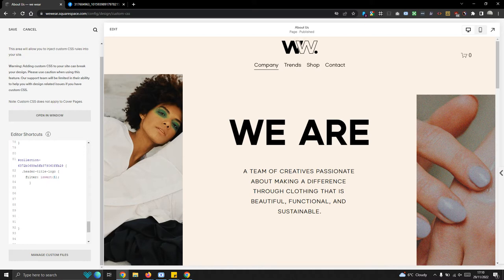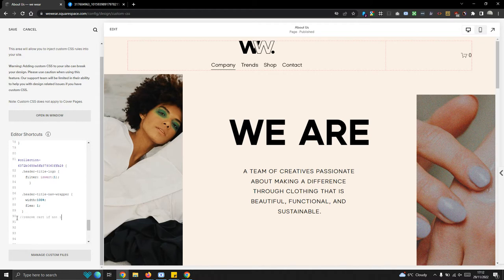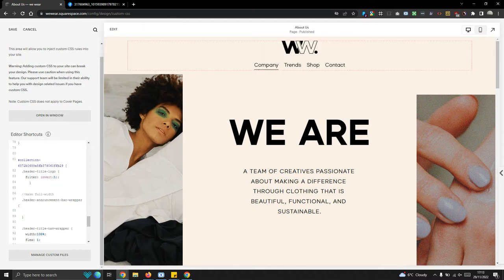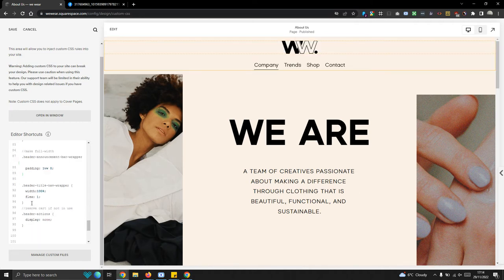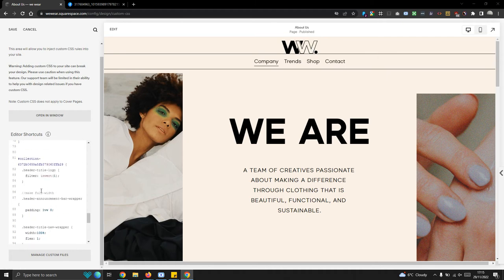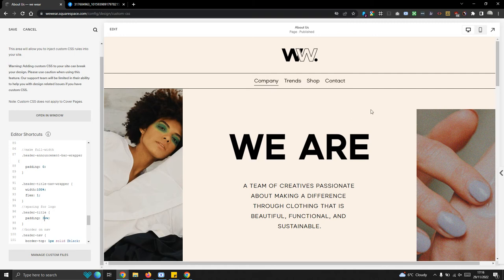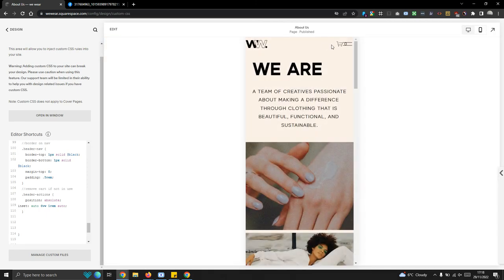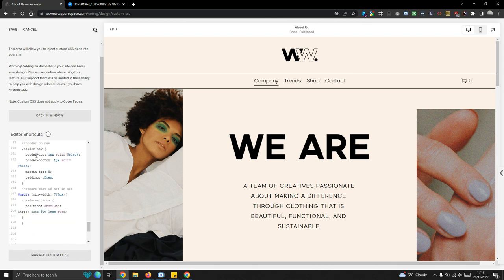Full-width Stacked & Bordered Desktop Navigation - Squarespace Layout Engine & Fluid Engine Tutorial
A request from fellow Squarespace designer Maddie Davis Moor who was looking to replicate a stacked and bordered layout from another site she'd seen.

It's a fairly simple fix but does require a bit of understanding of the construction of the Squarespace native header to make it really work well. We need to manually remove and re-apply spacing from the outer elements to inner ones to be able to have full-bleed borders and ensure things stack correctly - particularly with a cart.

It'll work on any Squarespace plan and requires no additional libraries or scripts. It's pure CSS.

Though if you want a more "true" solution when using the cart/buttons, you may wish to look into using a bit of javascript too.

Insert into CSS:

* Squareskills.dev
* Full-Bleed Bordered Desktop Navigation 7.1
//make navigation full-bleed
  .header-announcement-bar-wrapper {
    padding: 0;
  .header-title-nav-wrapper {
    width:100%;
    flex: 1;
  //spacing for logo
  .header-title {
    padding: 3vw;
  //border on nav
  .header-nav {
    border-top: 1px solid @black;
    border-bottom: 1px solid @black;
    margin-top: 0;
    padding: .5rem;
  //remove cart if not in use
  @media (min-width: 767px){
    .header-actions {
      position: absolute;
      inset: auto 6vw 1rem auto;